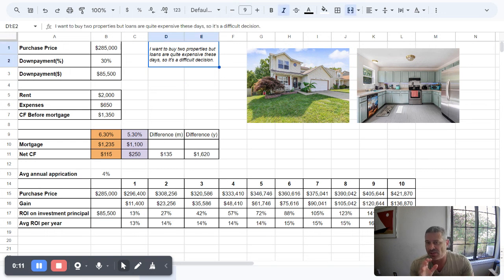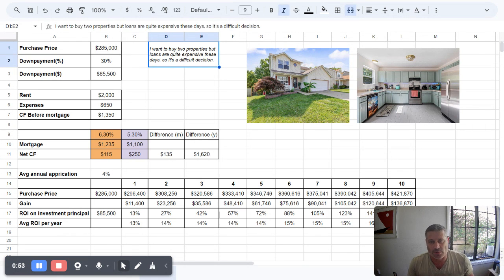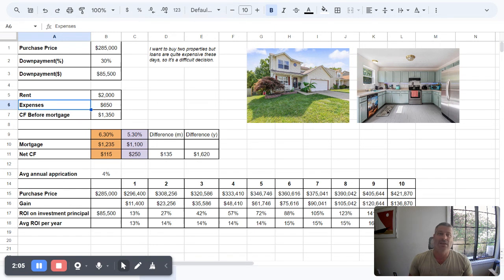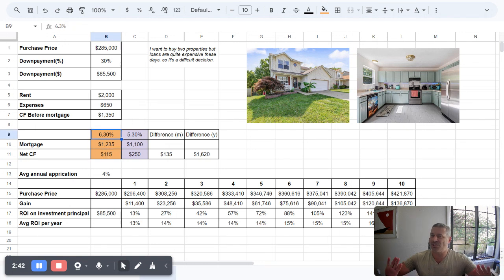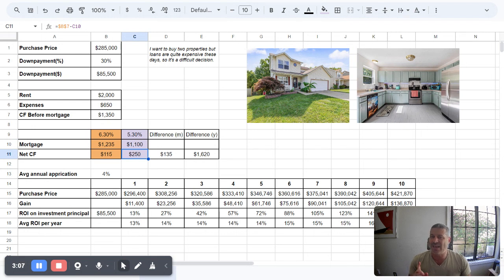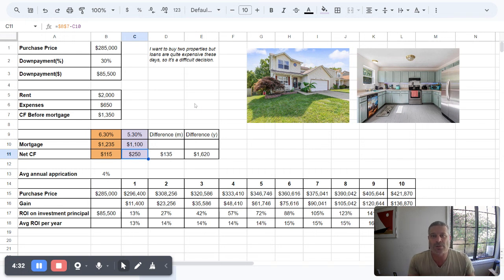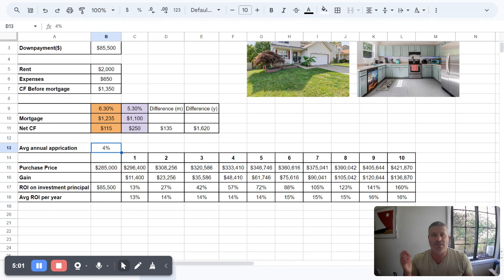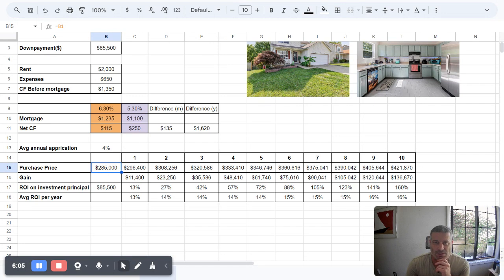Navigating Real Estate Decisions Amidst High Interest Rates | Simply Do It by Dani Beit-Or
Summary
Dani Beit-Or discusses the current high interest rates on loans, emphasizing the need to evaluate the real costs and benefits of property investment.

Highlights
    💰 Interest rates are currently around 6.3-6.5%.
    📉 A 1% difference in rates can greatly affect monthly cash flow.
    📈 Real estate typically appreciates over time, potentially offsetting higher rates.
    ⏳ Waiting for lower rates may result in higher property prices.
    🔄 Refinancing can improve cash flow in the future.
    🏡 Investing now secures current property prices rather than future increases.
    ❓ Evaluating what constitutes a “normal” interest rate is crucial.

Key Insights
    💭 Understanding Interest Costs: While interest rates seem high, it’s essential to analyze the actual dollar impact on cash flow, which may be less than expected.
    📊 Market Appreciation: Even with higher interest rates, properties can appreciate significantly over time, potentially yielding a good return on investment.
    🕰️ Timing the Market: Waiting for lower rates can lead to missed opportunities as property values may rise, making future purchases more expensive.
    🔍 Long-Term Perspective: It’s beneficial to consider long-term gains from real estate rather than focusing solely on immediate interest costs.
    🔧 Refinancing Opportunities: Securing a property now allows for future refinancing, which can lower interest rates and improve cash flow without losing initial investment value.
    📈 Normalizing Rates: Understanding what constitutes a normal interest rate is vital; rates fluctuate, and current rates may not be as unfavorable as perceived.
    💡 Action Over Inaction: Rather than waiting for perfect conditions, taking action can lead to better financial outcomes in the evolving real estate market.

What is guided investing?
Guided real estate investing is a hands-on approach to real estate investing created for beginners. Rather than only providing courses, we guide you through the entire process from pre-purchase to post-purchase.

Once we help establish your goals and create a custom strategy, we help you select your investment property, guiding you and teaching you every step of the way.

We believe that beginner real estate investing shouldn’t be taught in theory but in practice. With experts by your side, risk is mitigated and training is much more effective.

To learn more, reach out to Dani Beit-Or, CEO of Simply Do It

🏘 🏚 Interested in rental properties? Check out our most up to date inventory

Podcast in HEBREW - Investalk US Real Estate Investing in Hebrew - השקעות נדלן בארהב